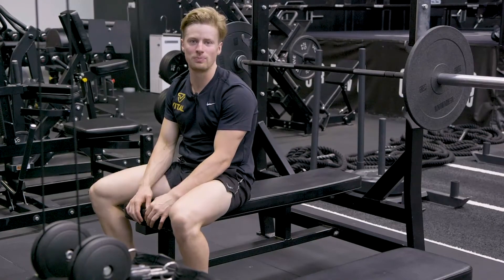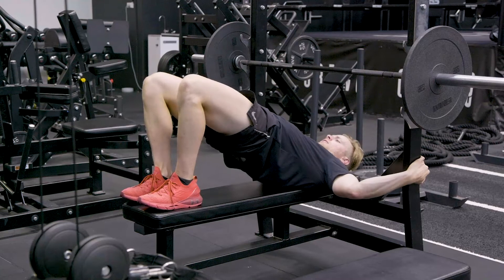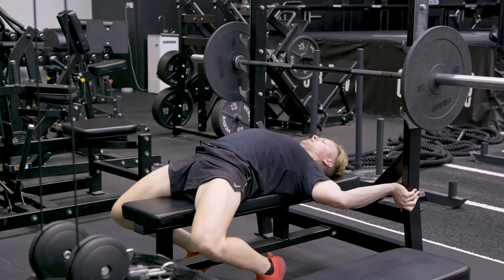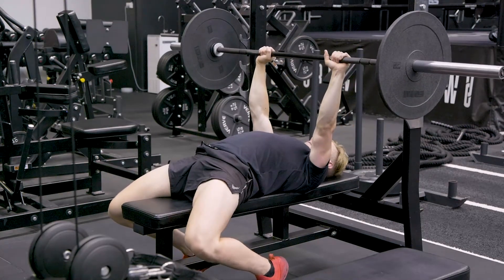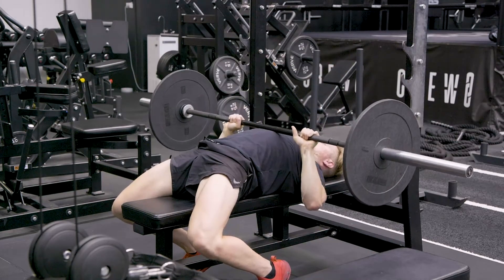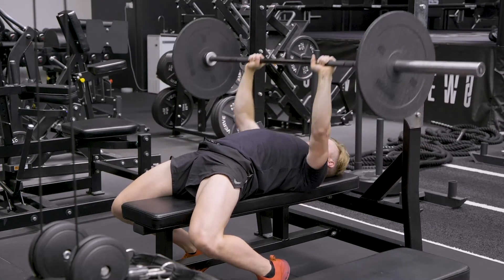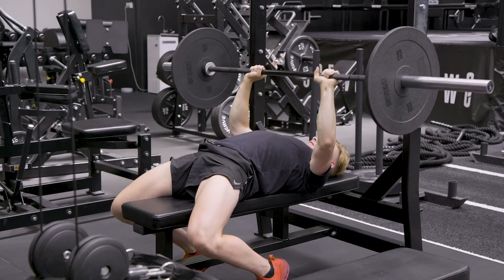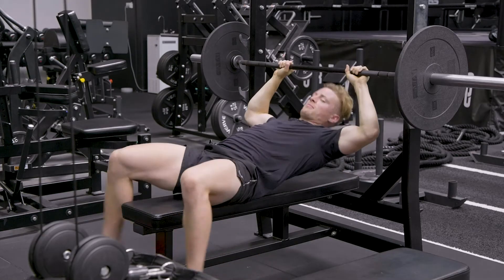Barbell Close Grip Bench Press